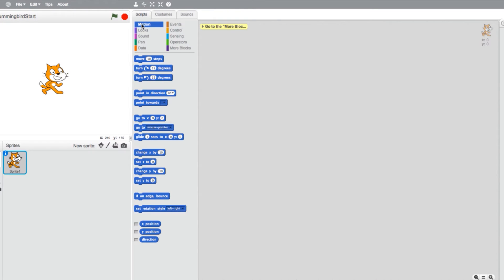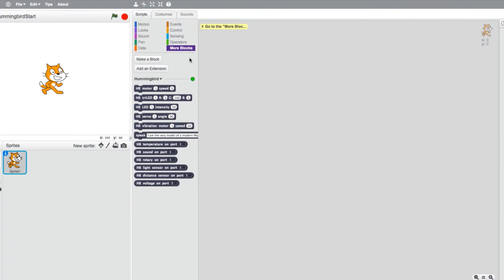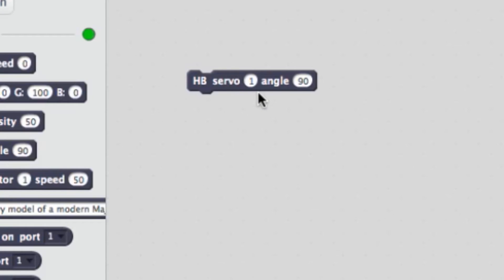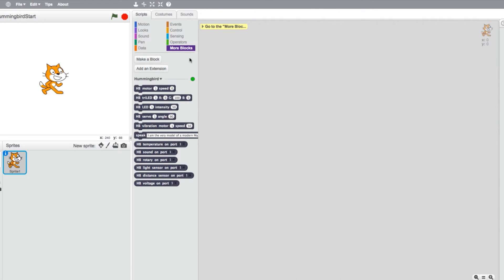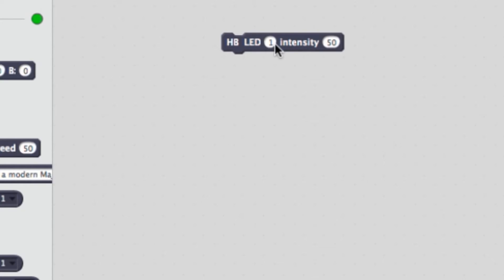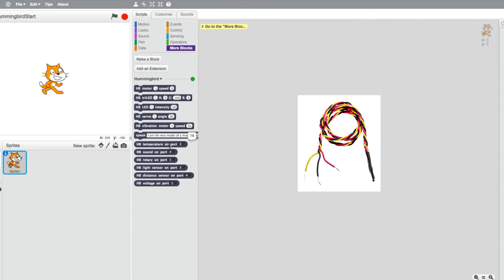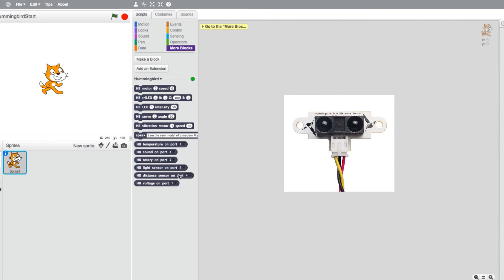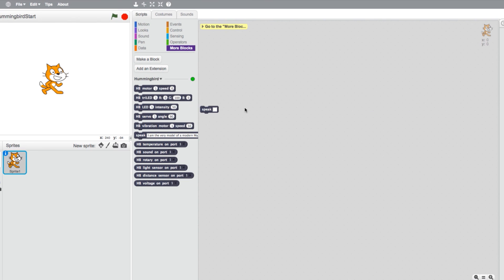Hummingbird and Scratch 2.0: The Blocks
In this video we'll show you all of the Hummingbird blocks you can use in Scratch 2.0.

If you would like to purchase the Hummingbird Kit featured in this video please

Scratch
scratch.mit.edu